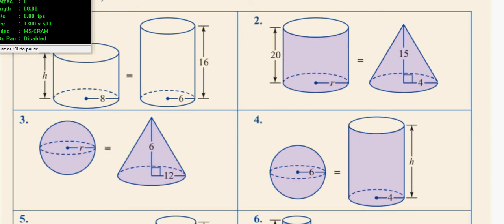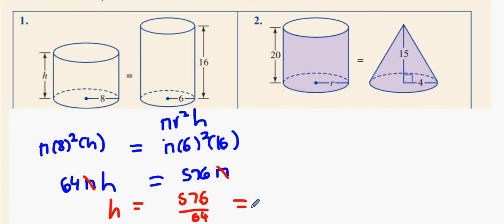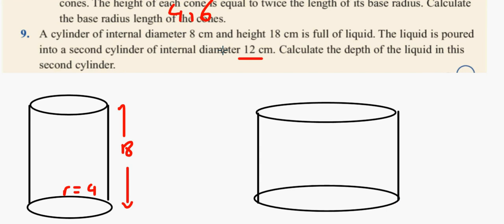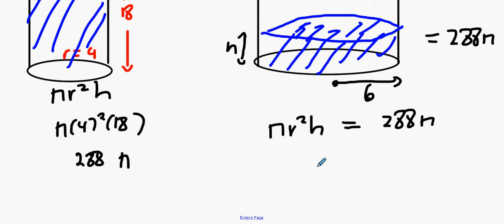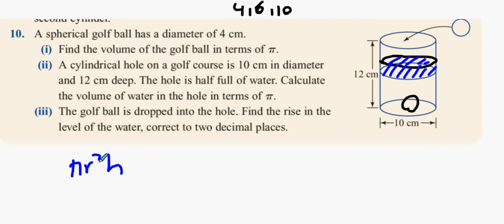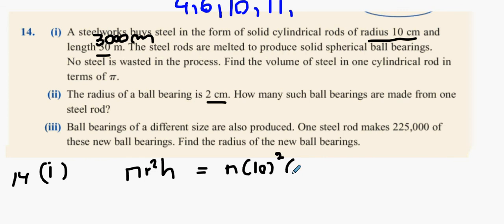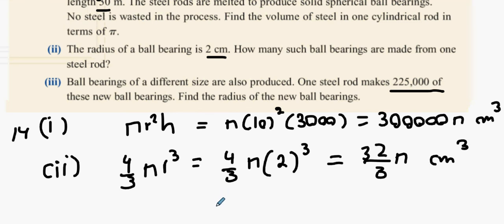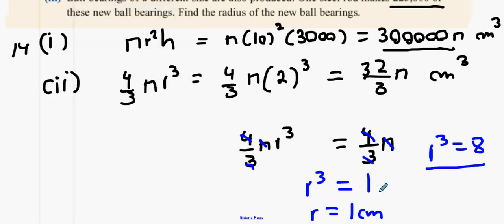3hons 18 8q1q9q14